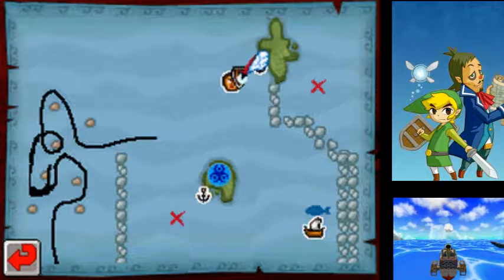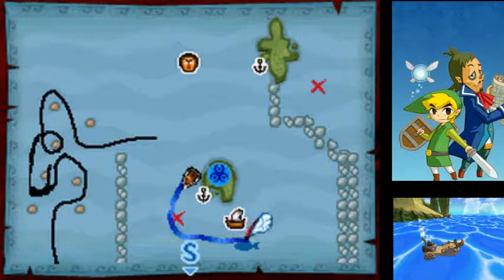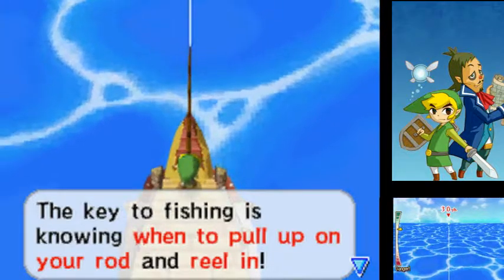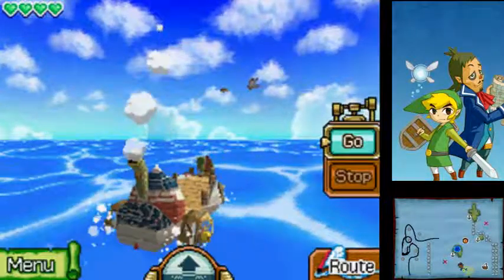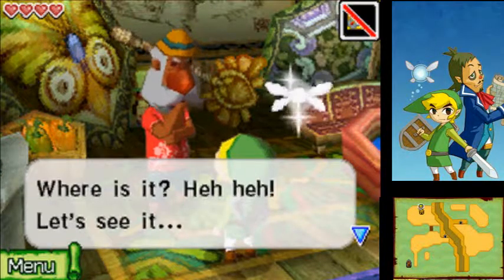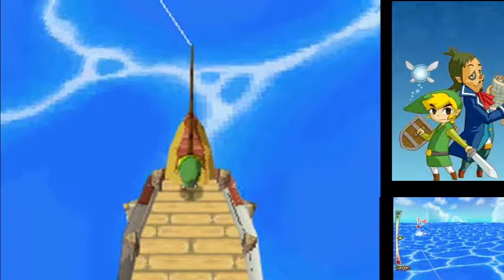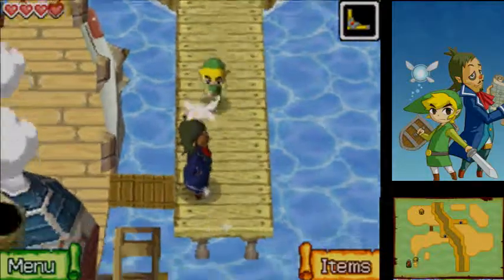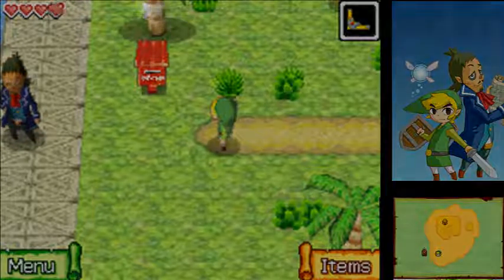Legend of Zelda Phantom Hourglass: Episode 7: Gone Fishing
With our new fishing rod, we GO FISHING!!!